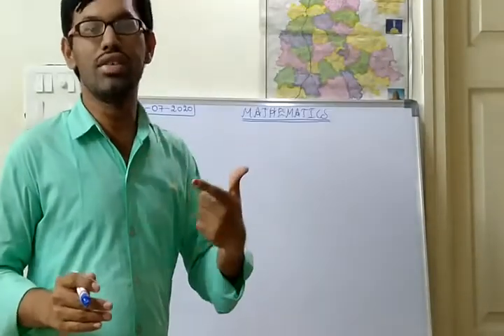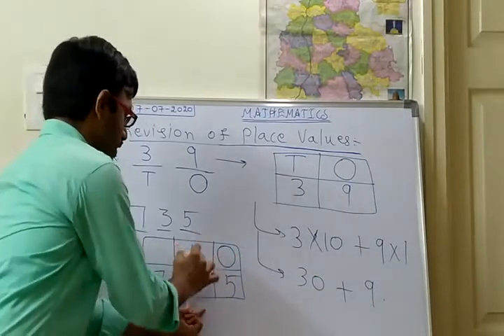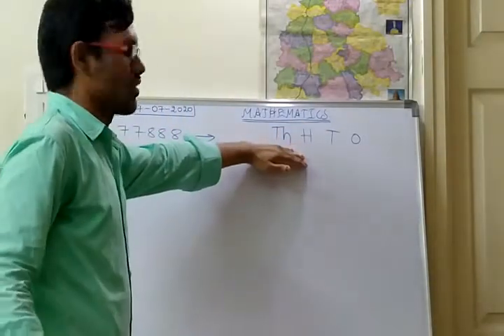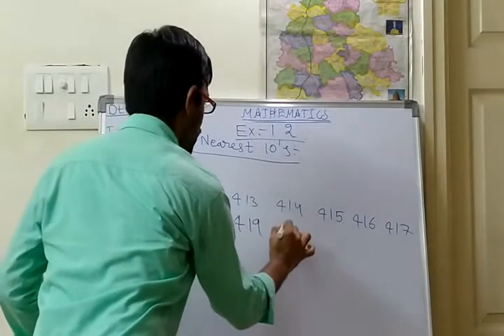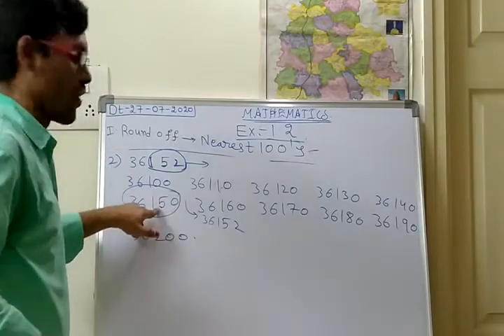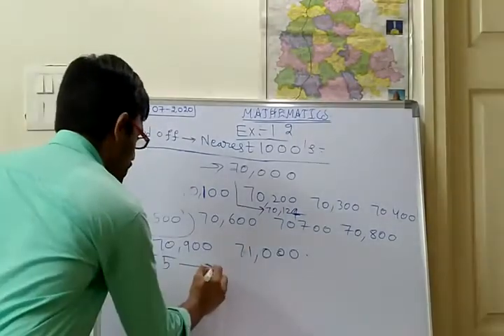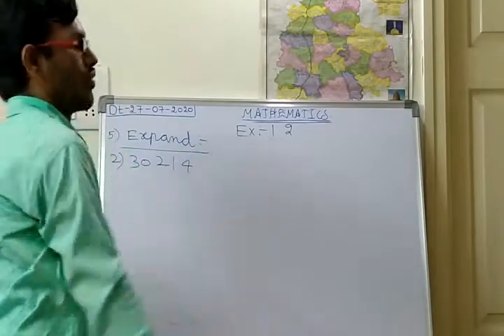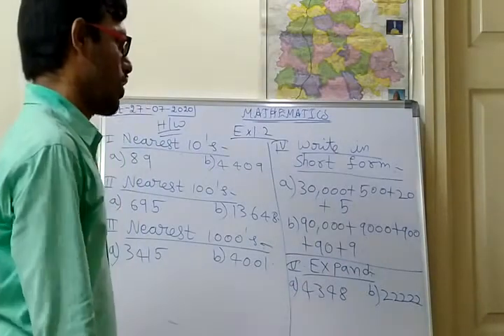6th Mathematics chapter 1 part 7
Expansion of numbers with the help of place values and Exercise part regarding Rounding -off and Expansions.